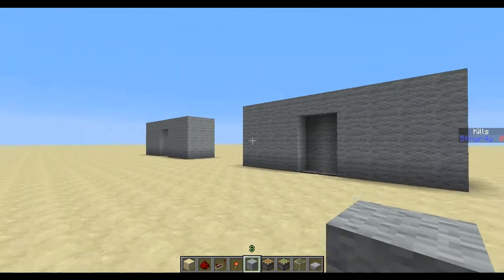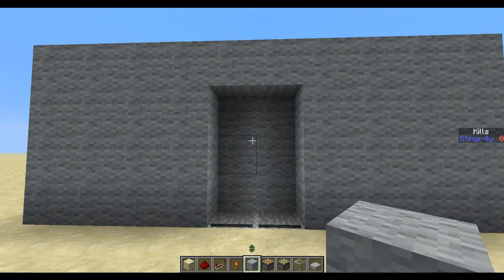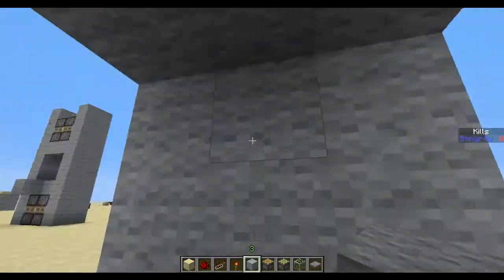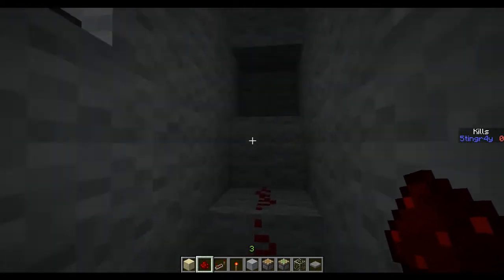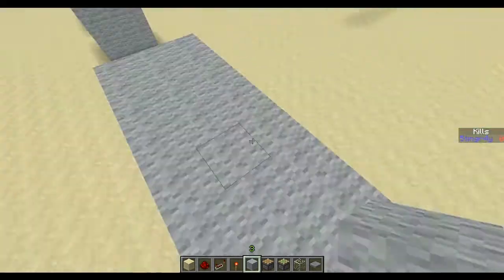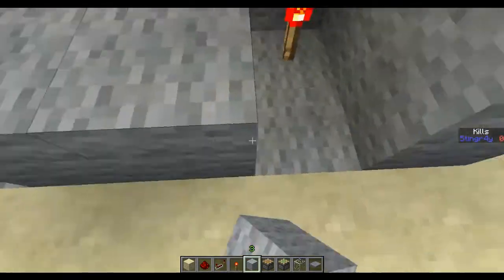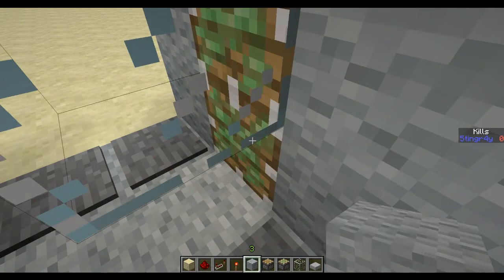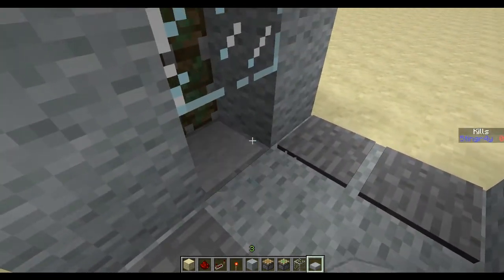Minecraft Redstoning #001- Compact 2x3 Piston Door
Hey everybody, whatsup? :D
This is the first video of my new "Redstoning"-series. These will be Block-by-Block-Tutorials about small, but useful redstone mechanisms.
In this Video I'll show you how to build a simple and compact 2x3 piston-door in Minecraft.
Have fun :P